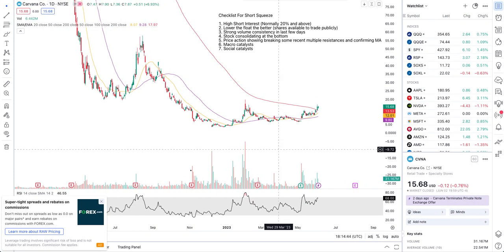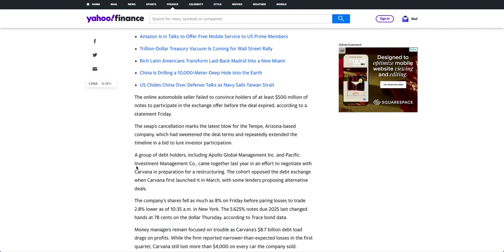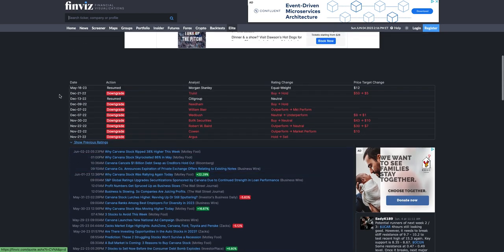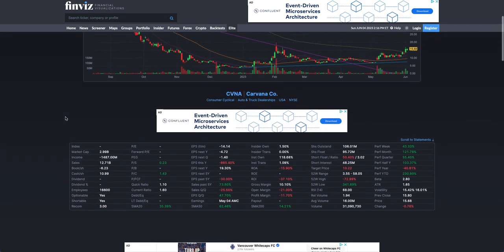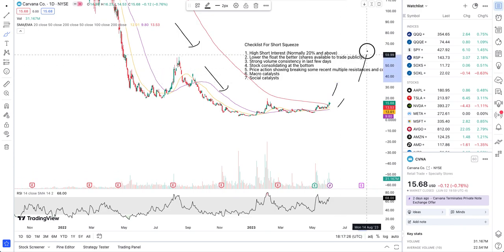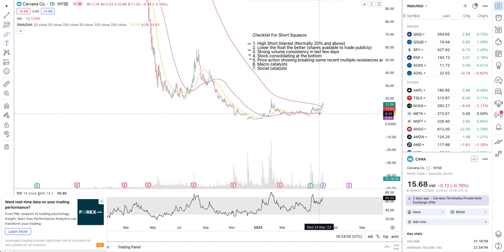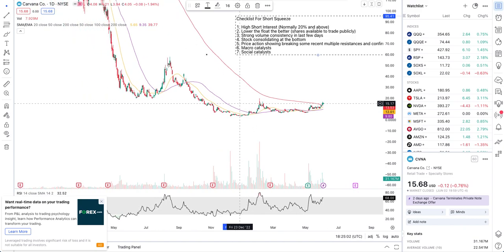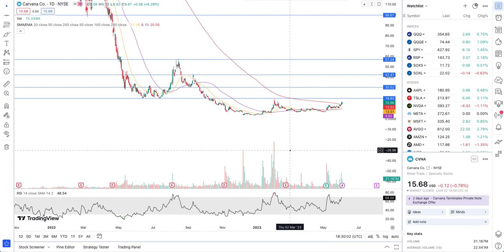Carvana Stock Short Squeeze Coming? (CVNA) Carvana Stock Technical Analysis!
Is Carvana stock about to go through a short squeeze?

Etsy Shop